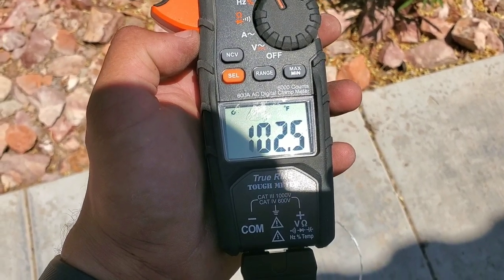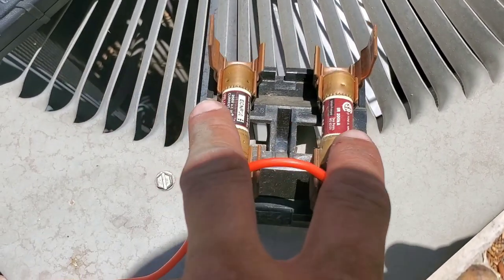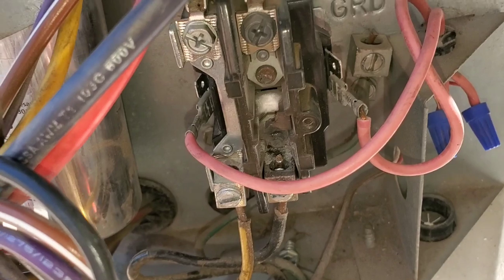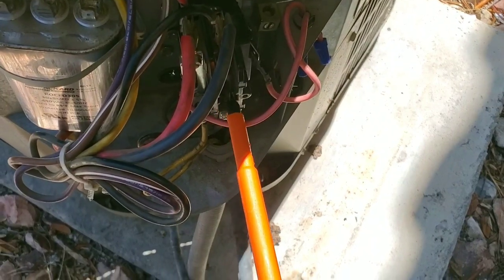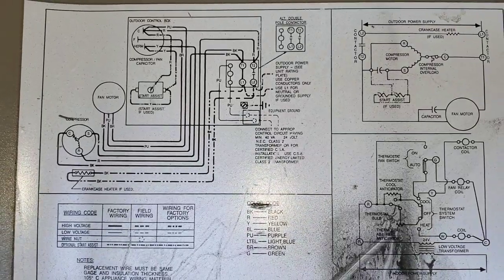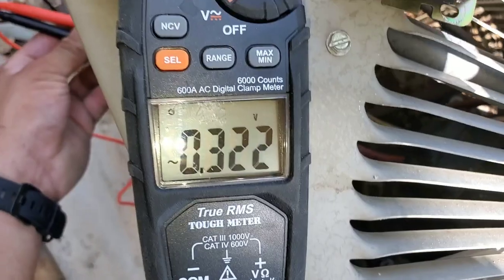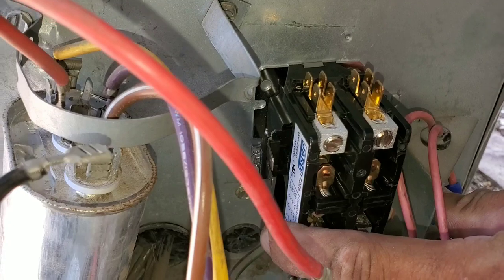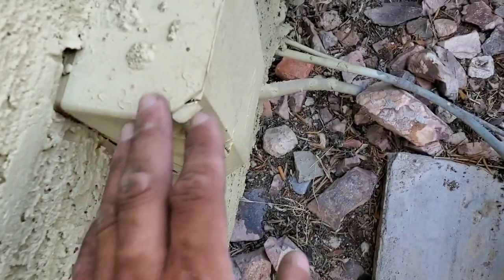Condenser NOT Working At All? Here's WHY! Contactor Not Working.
Great in depth video how to troubleshoot condenser... contactor... using your multimeter. This video will show you how to replace the contactor properly using the schematic diagram on the condenser panel.